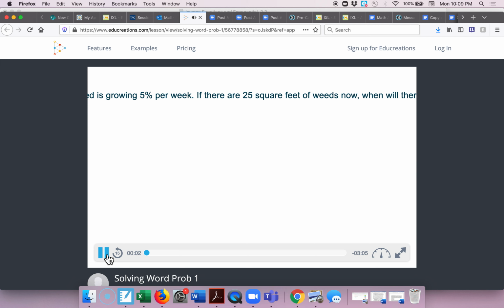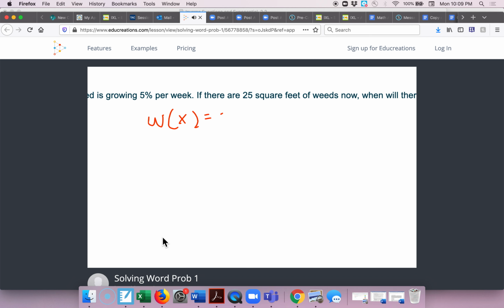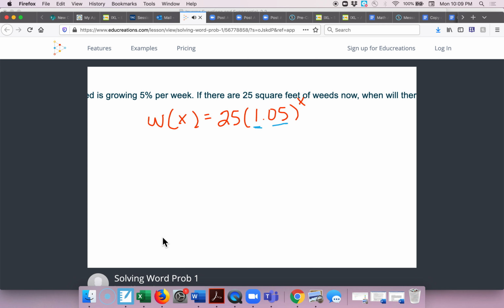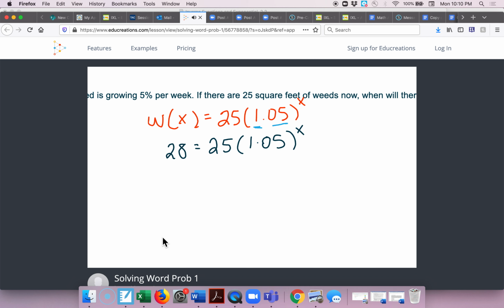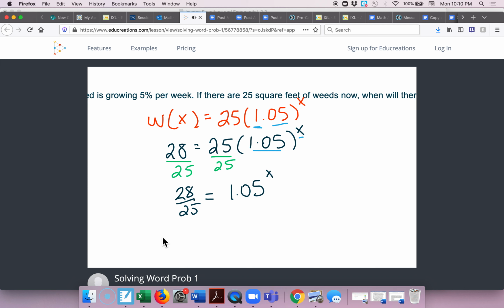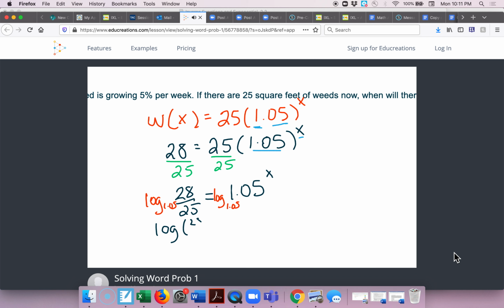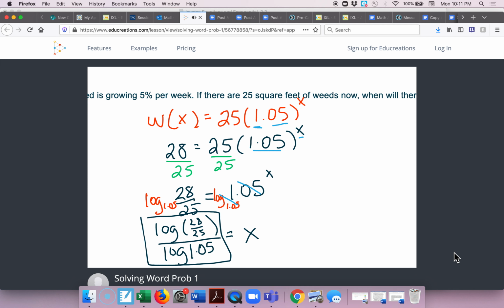Exponential word problem